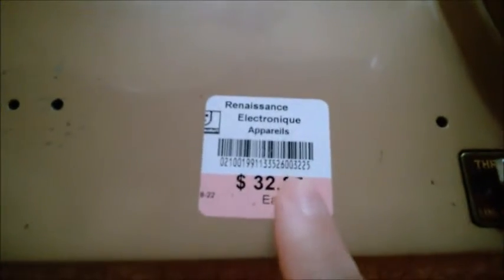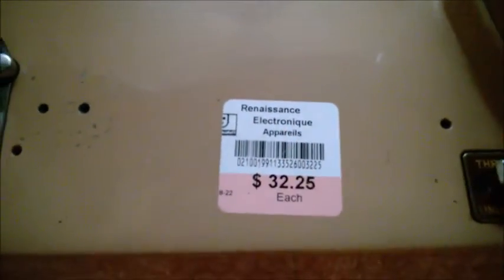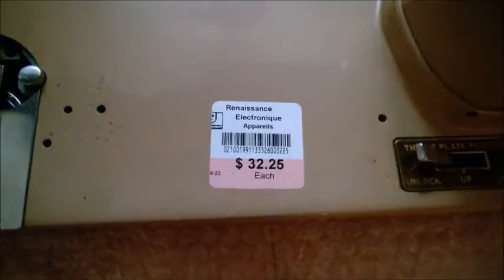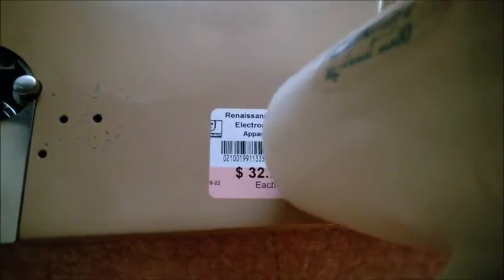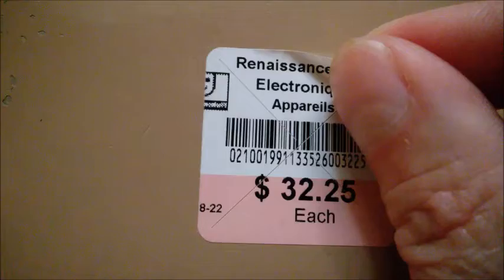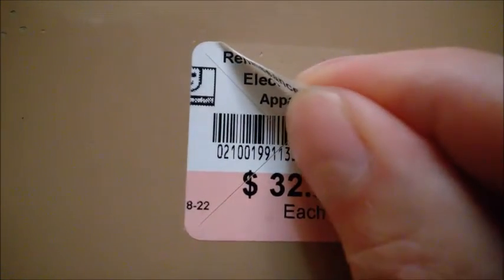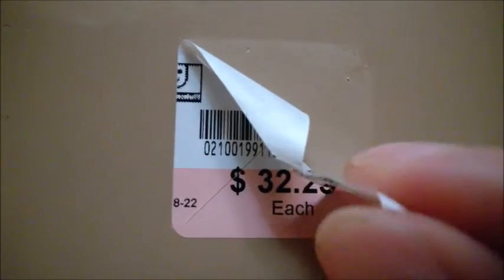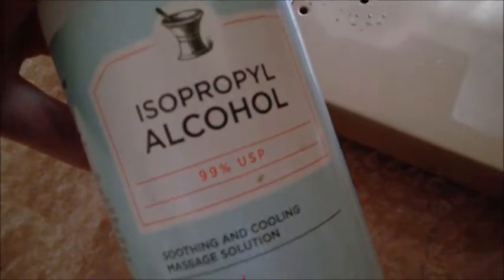Remove a Goodwill sticker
Removing and cleaning the glue residue